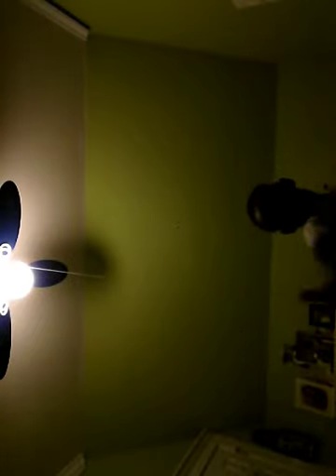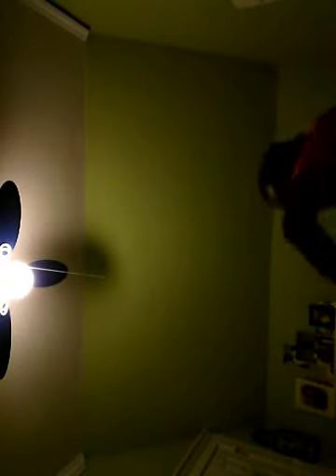October 13, 2018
Ninja sword moves